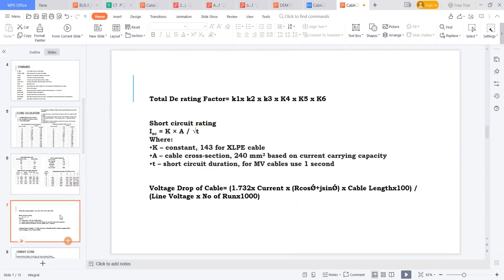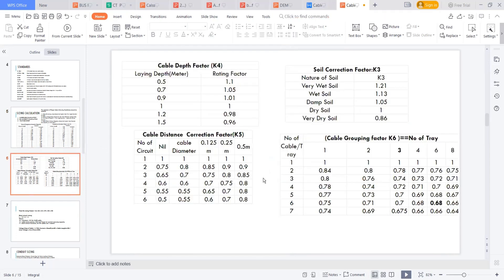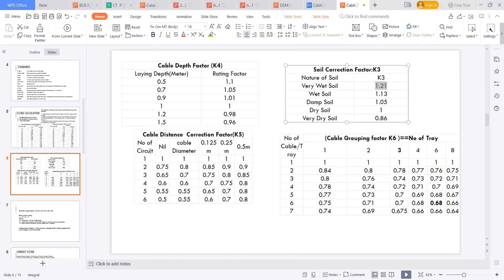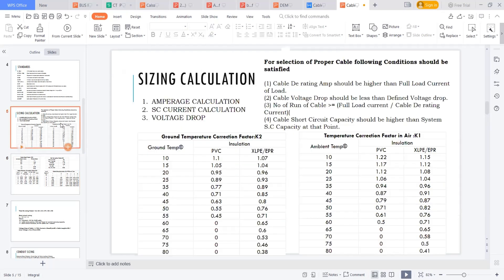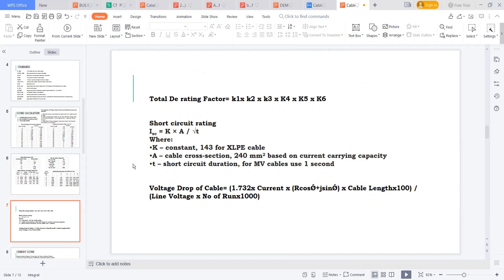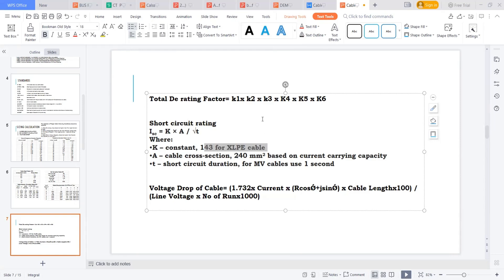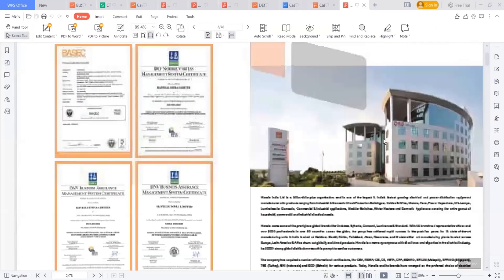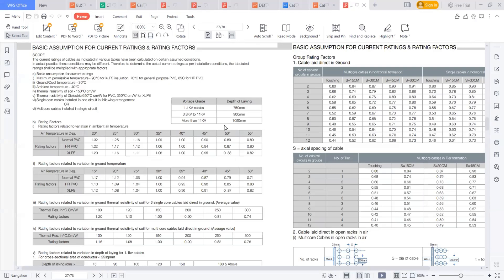Substation Cable Sizing and Selection | IEC | IS | Part 3